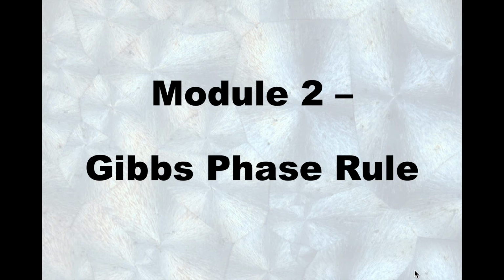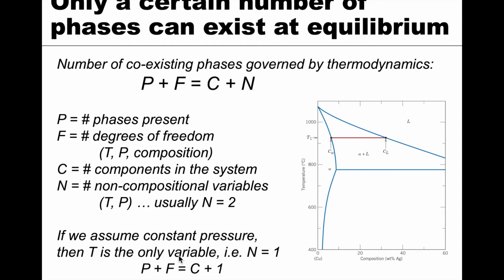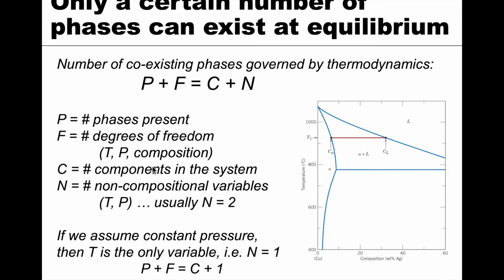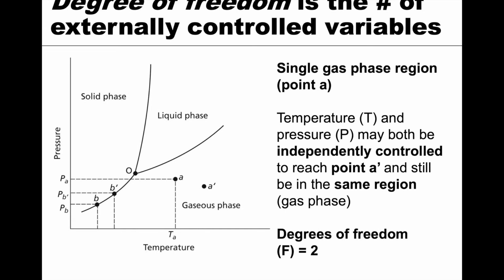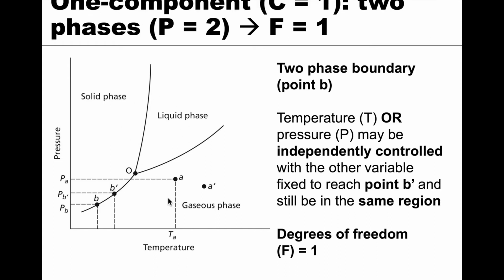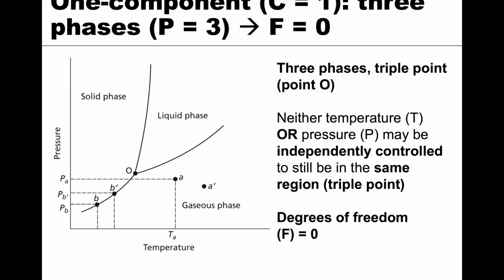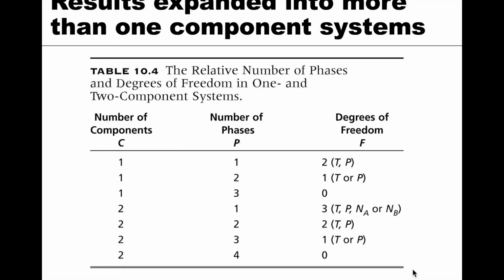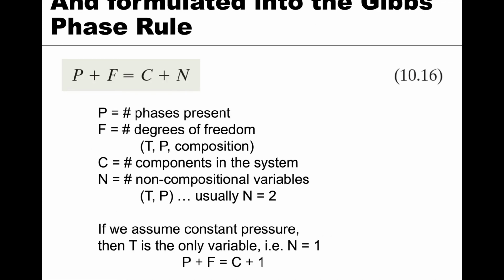MSE 201 S21 Lecture 35 - Module 2 - Gibbs Phase Rule